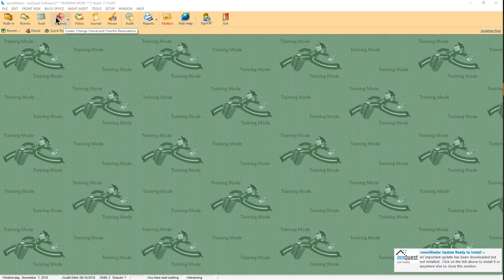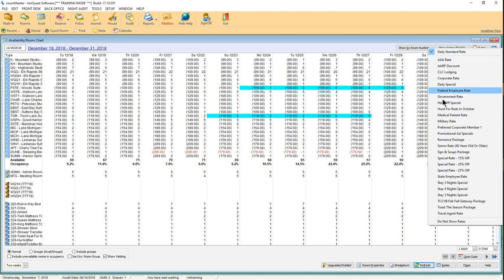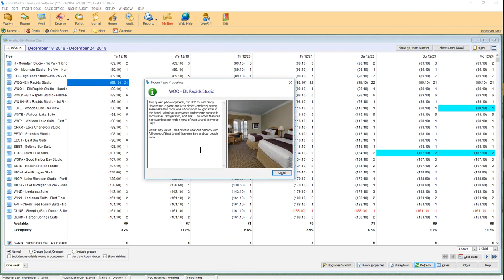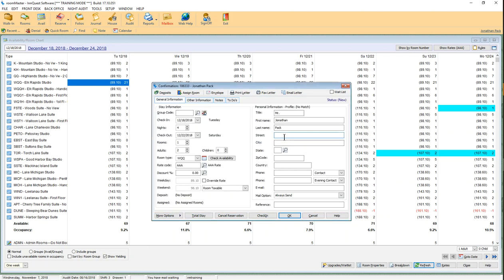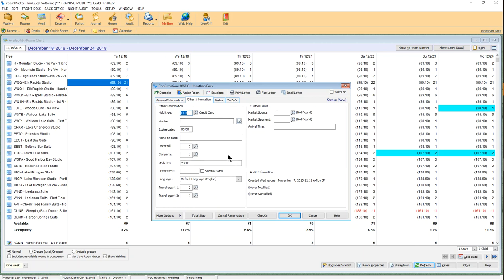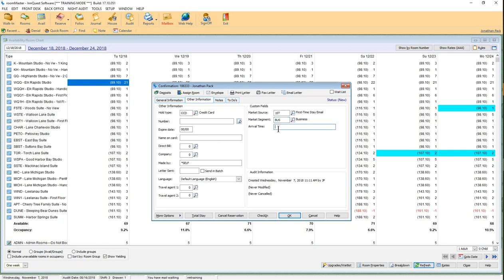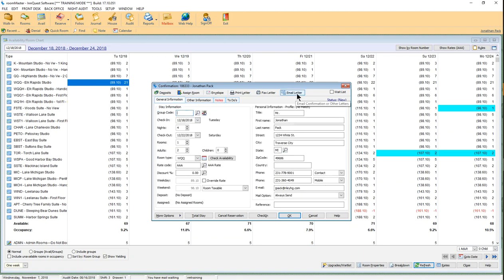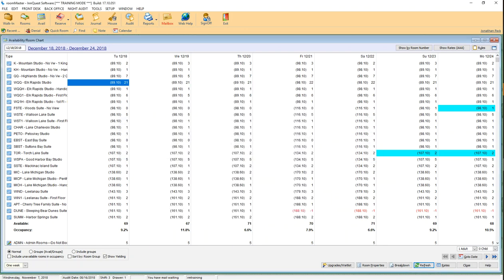RM - Making a Reservation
See how to make a reservation in roomMaster